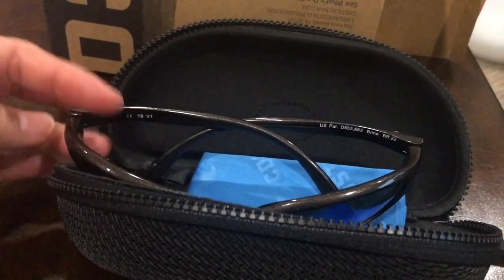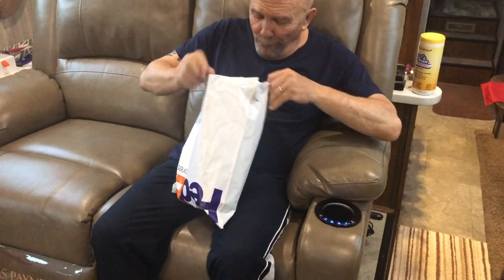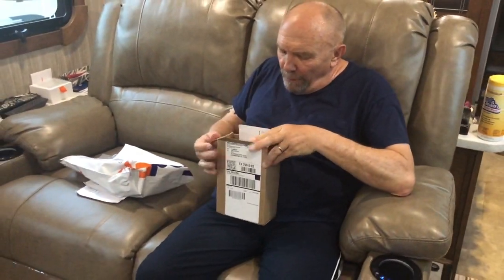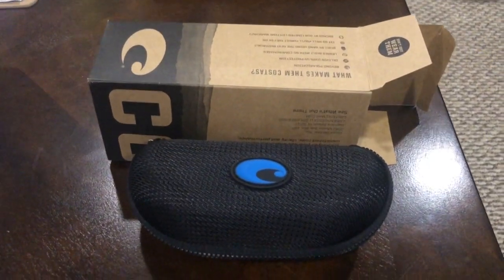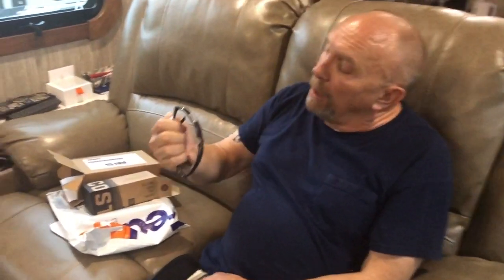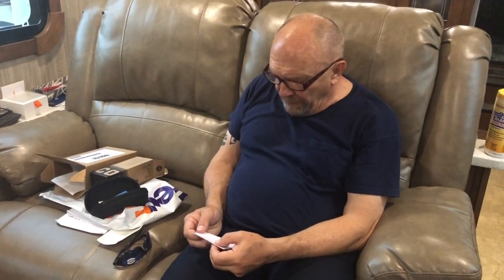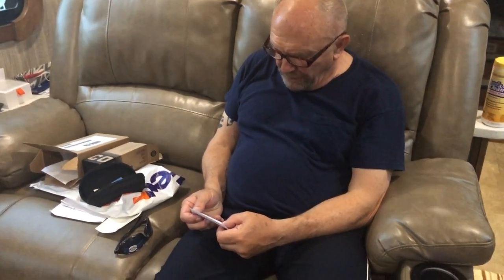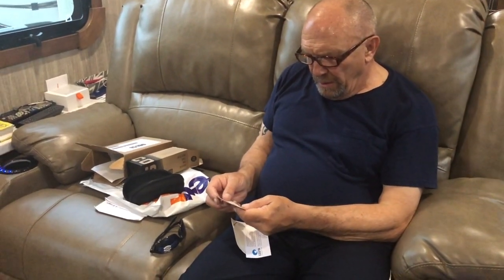First Unboxing//Costa Del Mar Sunglasses + Review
Costa Delmar was originally made for People who go fishing because you have all that reflection of the water on top of the sun so Costa Delmar  I love them, the best sunglasses.